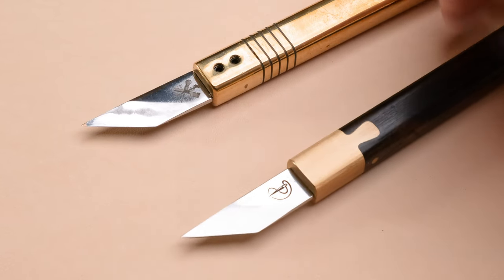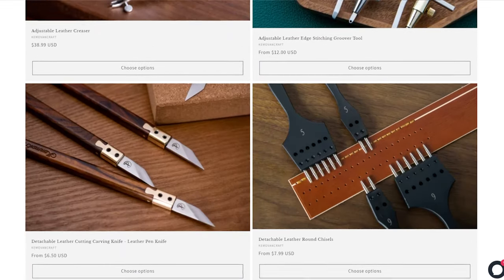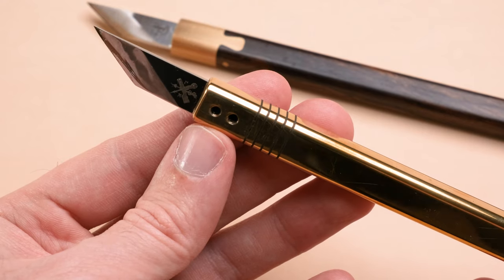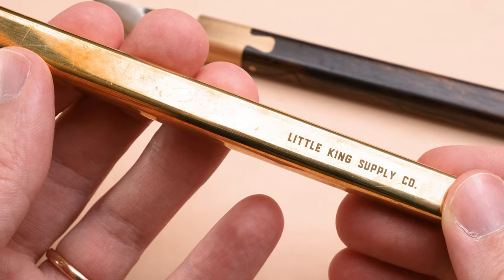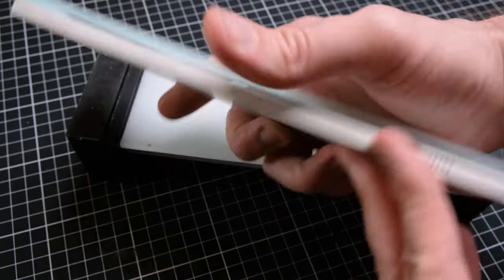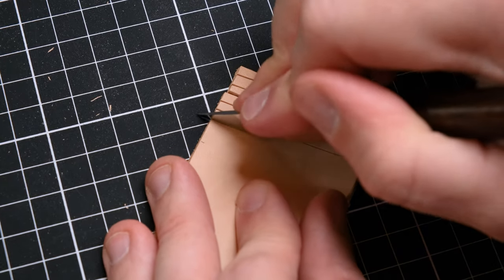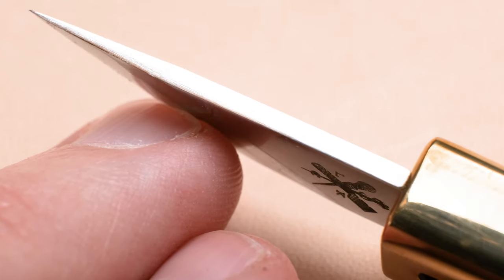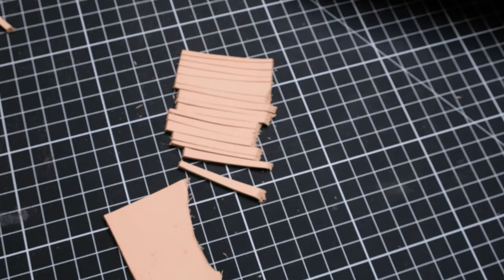Which pattern knife: Little King Goods or KemovanCraft? REVIEW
Here are my thoughts on the patterns knives by Kemovancraft and Little King Goods (Little King Supply Co).
Which is best for you? Should you upgrade?

Welcome to Le French Crafter!

My name is James Berry and I make and restore leather products in my spare time, mostly bags, backpacks and small items like wallets and card-holders. I am still learning a ton every time I take on a new project and always appreciate feedback on my creations.

As always, do let me know what you think of this video.